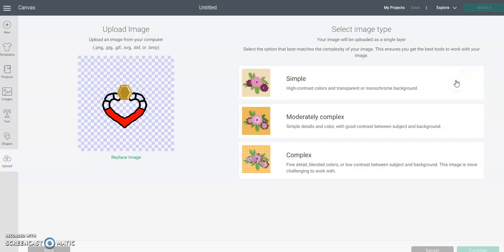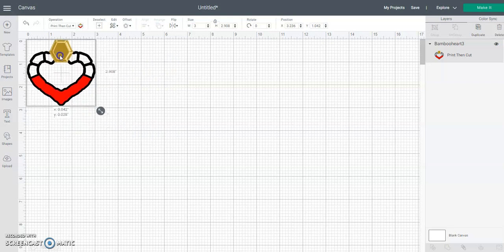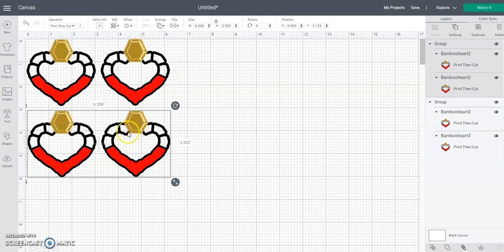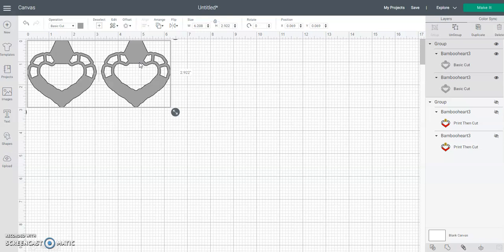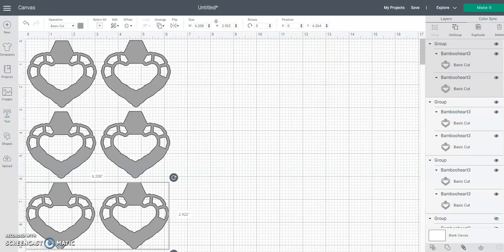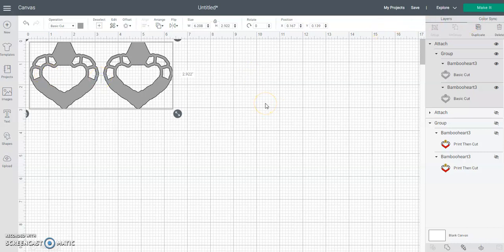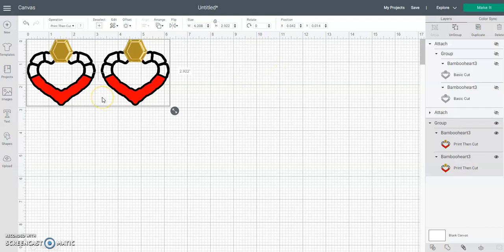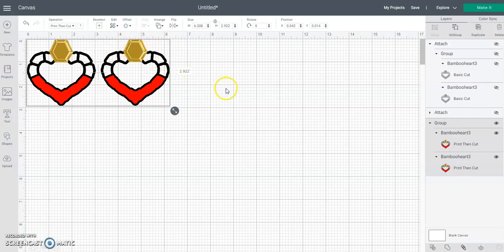How to use ALG predesigned earring graphics/templates.